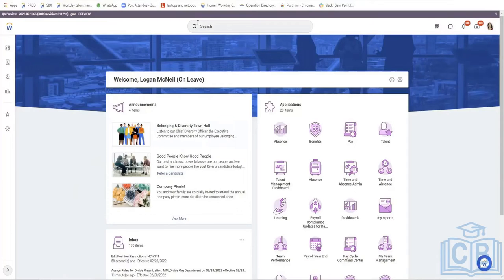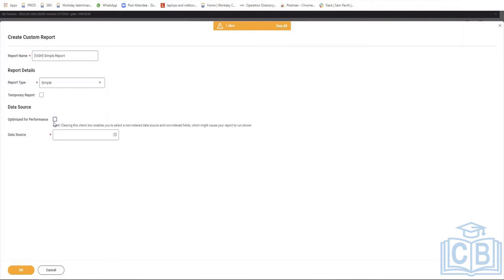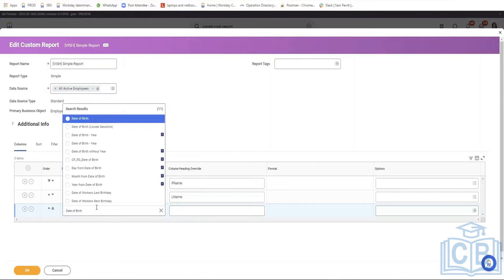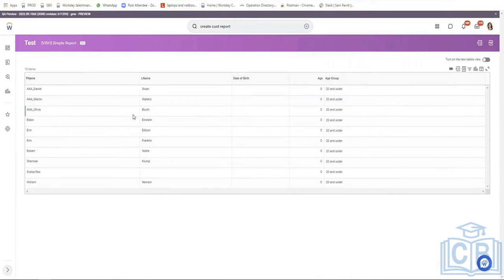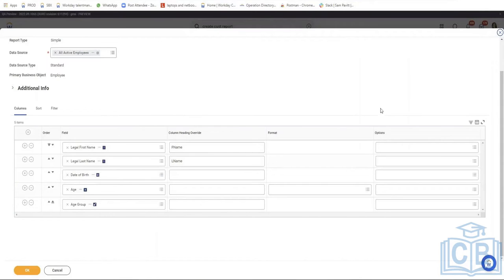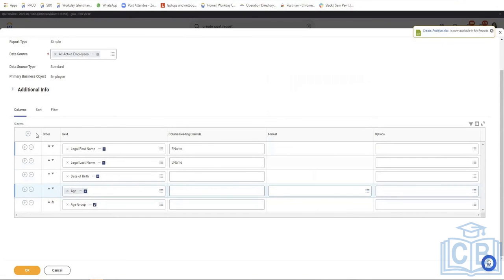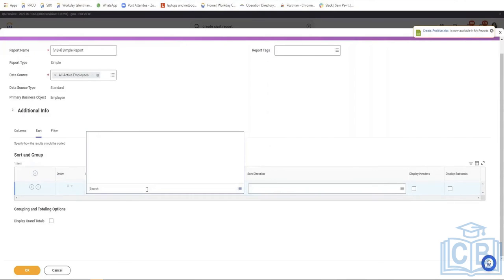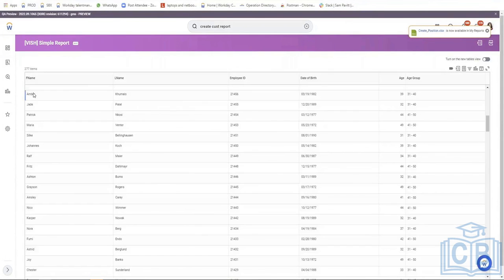Workday Report Writer Creation, Sorting & Filtering | Learn Workday Report Writer | CyberBrainer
🔗 Workday Report Writer Creation, Sorting & Filtering

🌟 Welcome to CyberBrainer’s Workday Report Writer Training! 🌟
In this tutorial, we’ll dive into the core features of Creating, Sorting, and Filtering Reports within Workday. 📊 Whether you’re just getting started or aiming to optimize your reporting skills, this video is perfect for you! 🔧💡

📌 What You’ll Learn in This Video:
1️⃣ Creating Reports in Workday 📝: Learn the essential steps for creating custom reports in Workday, from choosing data sources to designing your layout. 🎨
2️⃣ Sorting Data for Better Insights 🔄: Discover how to sort your report data by various fields to gain clearer insights. 📈
3️⃣ Filtering Data to Refine Results 🔍: Master filtering techniques to focus on the specific data you need and exclude unnecessary information. 🚫
4️⃣ Best Practices for Report Creation 🏆: Explore tips and tricks for creating well-organized, high-performing reports. ⚡
5️⃣ Sorting & Filtering in Action 🎬: Watch live demonstrations on how to apply sorting and filtering to your reports effectively. 💡

👉 Workday Report Writer Tutorials 📚

CyberBrainer is your go-to source for expert guidance on Workday Reporting. Our tutorials cover everything from basic reporting to advanced tips and tricks, making it easy to master Workday and advance your career. 📈🎓

💥 Related Topics & Resources:
Workday Report Writer 🧑‍💻
Sorting Data in Workday 🔄
Workday Filtering Options 🔍
Custom Reports in Workday 📝
Workday Best Practices 🏆
Workday Report Creation 🎨
Workday Reporting Optimization ⚡
🔗 More CyberBrainer Resources:
Workday Report Writer Guide 🌐
Free Workday Reporting Tutorials 📘

👉 CyberBrainer YouTube Channel 🎥